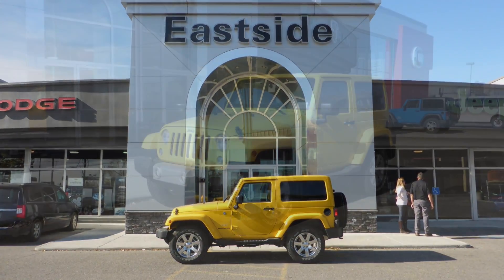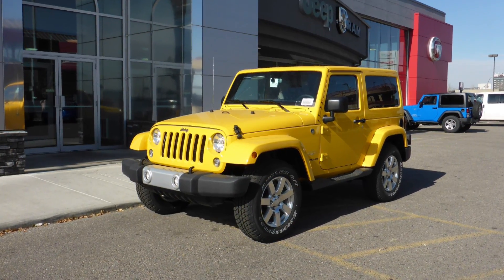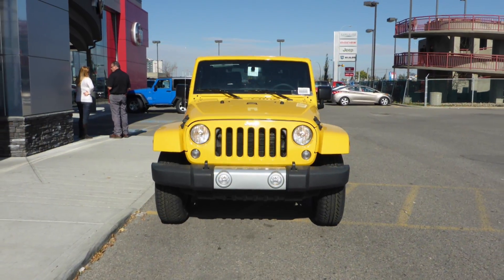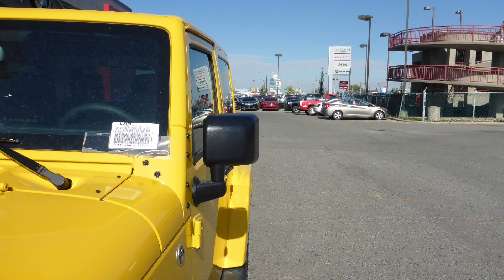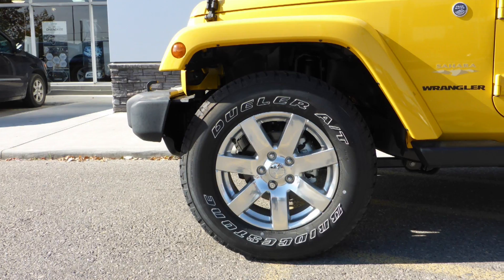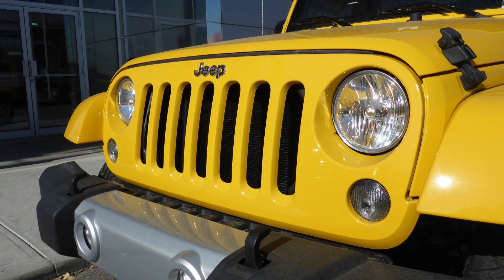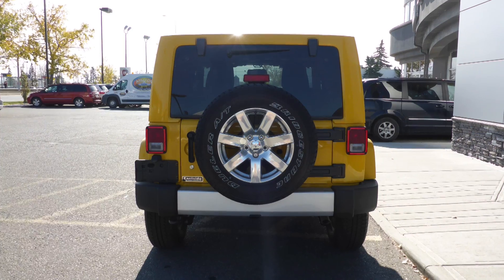2015 Jeep Wrangler Sahara for Erika- Eastside Dodge - Calgary Alberta